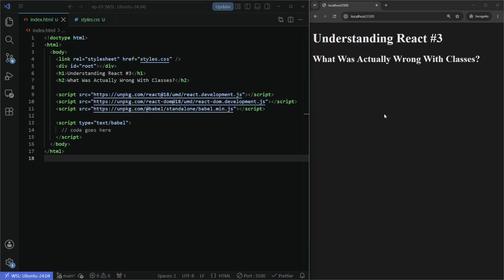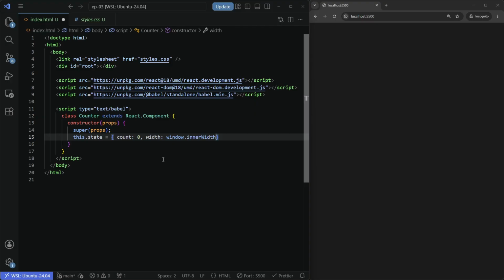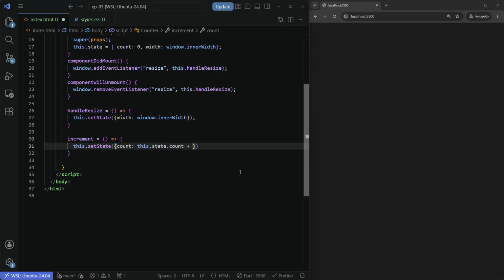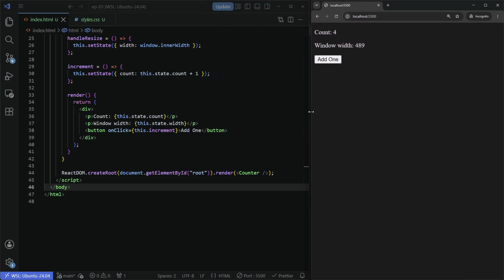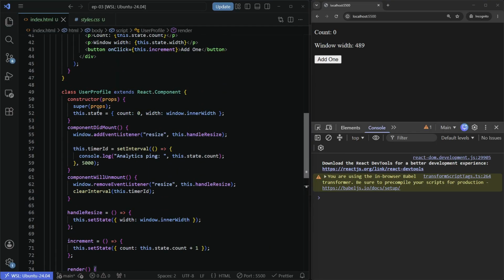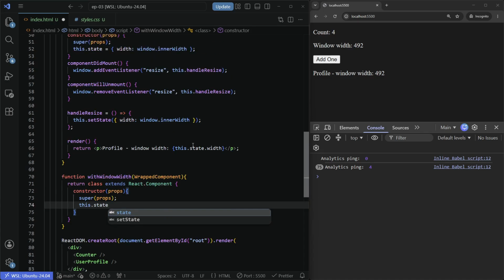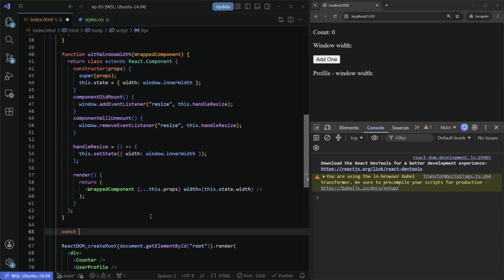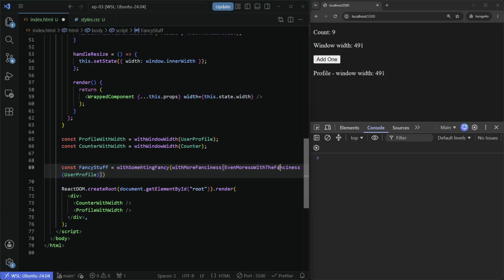What Was Actually Wrong With Classes? — Understanding React #3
Two problems that have nothing to do with 'this'. Lifecycle methods group your code by when it runs instead of what it belongs to — so two unrelated features end up sharing the same function. And reusing a piece of stateful behavior across components means wrapping components inside components inside components. Both shown live, with the real historical fix and what it cost. These are the actual published reasons the React team went looking for an alternative — but knowing the complaints isn't the same as having somewhere to go, which is where the rest of the series starts.

Understanding React — rebuilding React's ideas from first principles instead of memorizing the API.